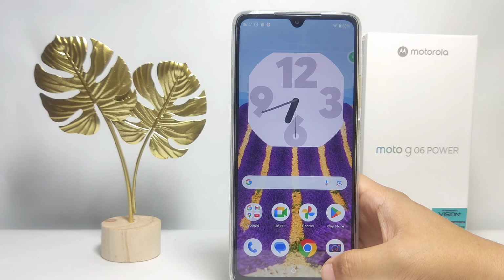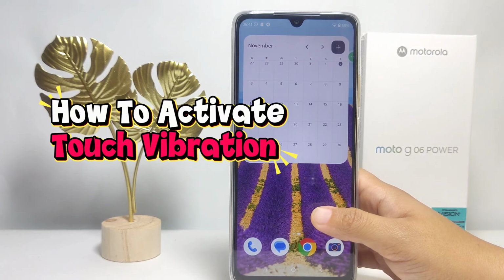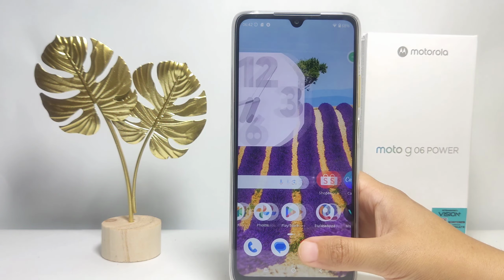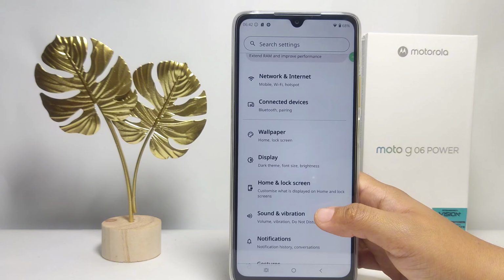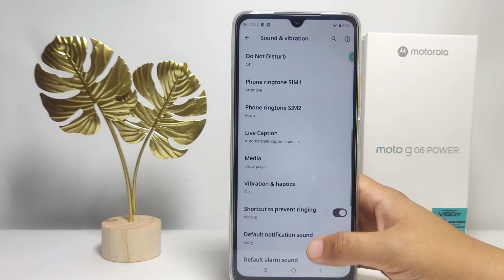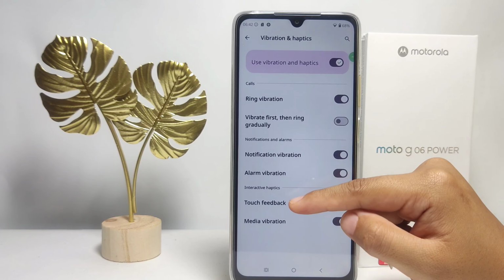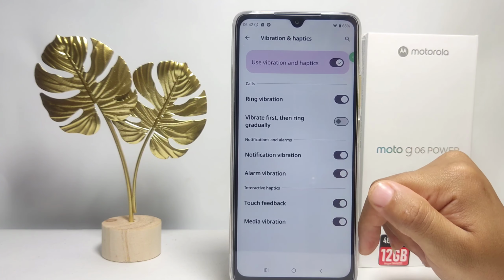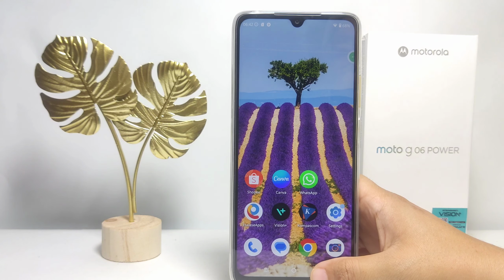How To Activate Touch Vibration On Motorola G 06 Power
This video is relevant:
how to activate touch vibration
motorola g 06 power
how to activate touch vibration on motorola
tutorial activate touch vibration on motorola g 06 power
how to turn on touch vibration on motorola g 06 power
how to turn on touch vibration on motorola